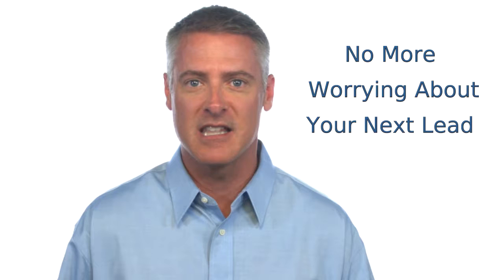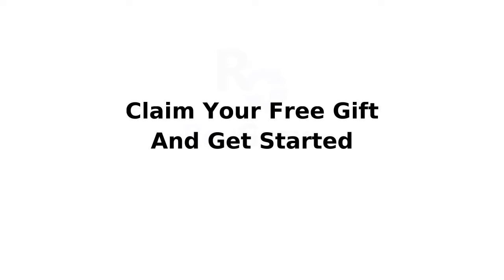RevGrow LinkedIn Lead Generation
Mark McIntosh, RevGrow CEO, share how you can get more LinkedIn "at bats' using RevGrow's B2B LinkedIn Marketing and Lead Generation system.

Want to learn more tips on how to leverage LinkedIn for your business?

Just looking for some light conversation and some quick tips? Join us on your favorite social media platform:

Got a question or just want to say hi?

Hi, I'm Mark McIntosh and I want to help you generate more leads for your business. Just for a moment imagine what it would feel like to never have to worry about where your next lead will come from what could that mean for your business.

I work with business owners and sales executives who know that they could easily grow their businesses if they just had more at bats with their ideal target prospects.

You're in the right place if you would like to have consistent leads month after month. This is your first step to increasing your company's revenue. Just type in your name and email and you will get immediate access to it.  So don't wait, those clients are waiting for you.

Ready to have a conversation about how our system can benefit your business?